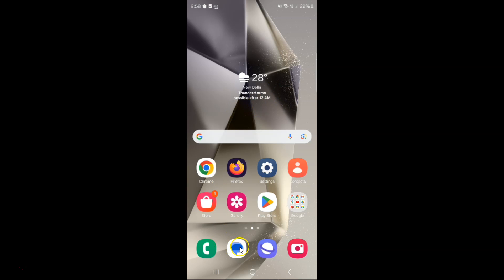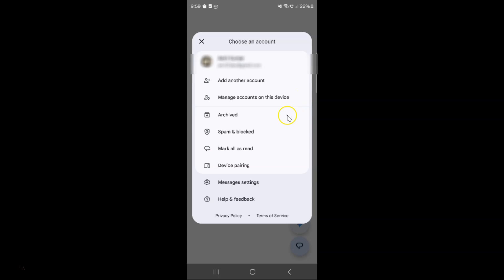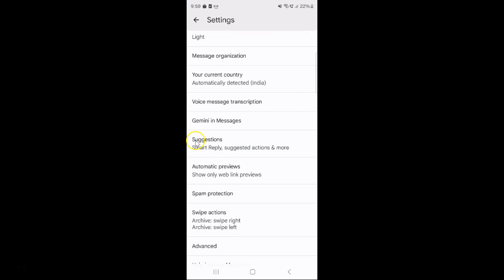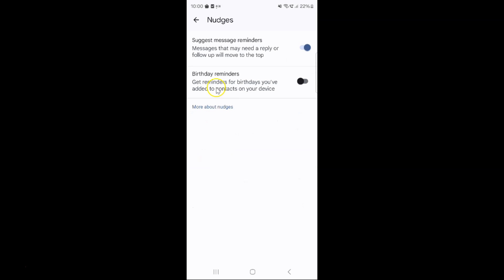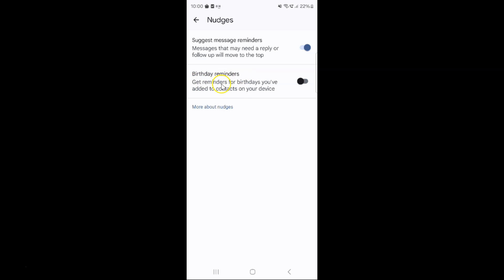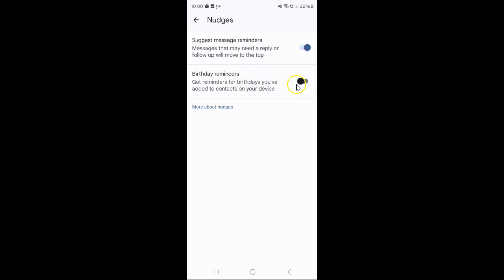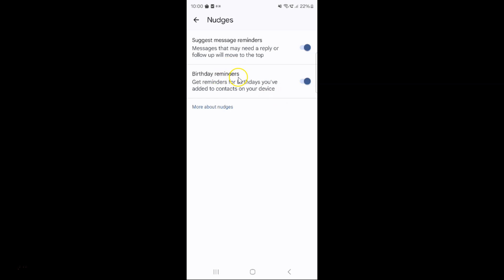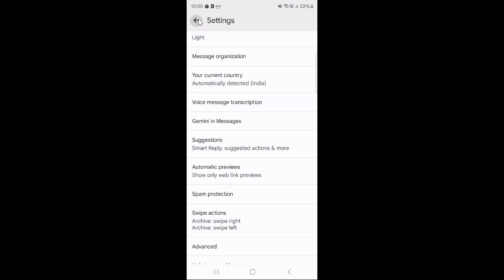How to Enable Birthday Reminders in Google Messages App on Samsung Galaxy S24 Ultra?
Hi guys, In this Video, I will show you "How to Enable Birthday Reminders in Google Messages App on Samsung Galaxy S24 Ultra."